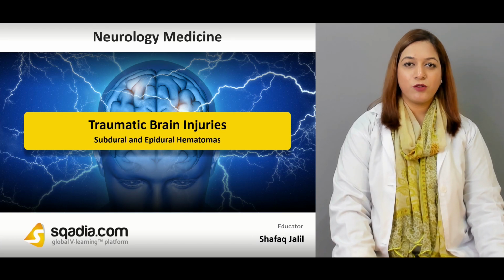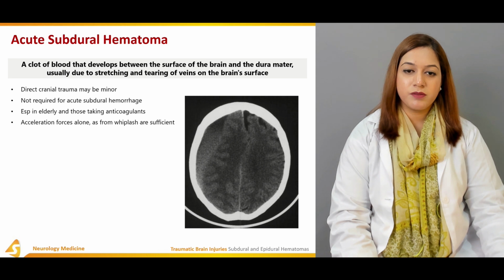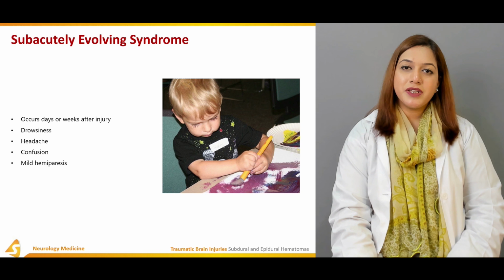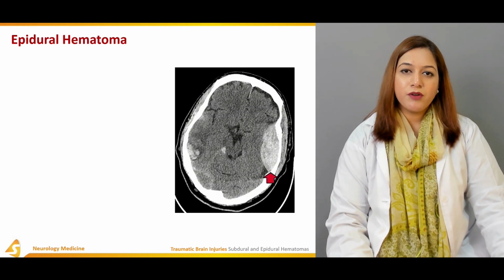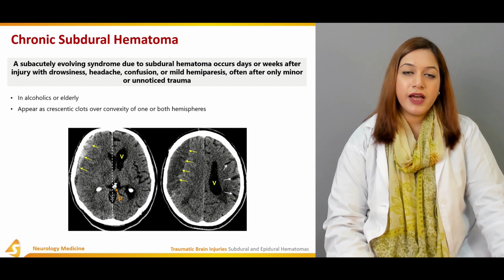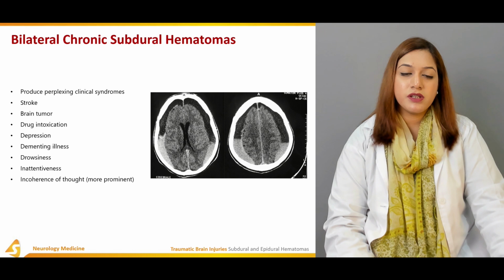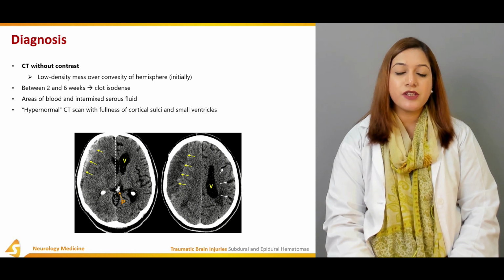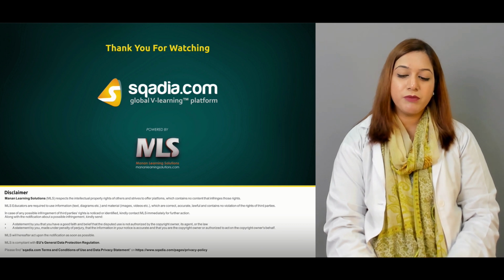Traumatic Brain Injuries | Subdural and Epidural Hematomas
Traumatic Brain Injuries are the major highlight of this sqadia.com medical video lecture. This lecture is devoted to the explication of concussion along with contusion and axonal shearing lesions. Moreover, head injuries including skull fractures and cranial nerve injury have been deliberated. Furthermore, subdural and epidural hematomas have been thoroughly explained. Additionally, head injury treatment in conjunction with post-concussion syndrome has been delineated.

▬ 📌 Concussion
At the beginning of this section, concussion, and the mechanism of concussion injury have been highlighted. Moreover, the reason for LOC changes in the brain alongside amnesia has been elucidated. Conclusively, mechanisms of blast injury affecting the brain have been extensively elaborated.

▬ 📌 Contusion and Axonal Shearing Lesions
Primarily, contusion along with the clinical signs of contusion has been presented. Following this, diagnosis and axonal shearing lesions have been conversed about. In addition to this, its diagnosis has been considered. This includes CT scans, special MRI sequences, and diffusion tensor imaging.

▬ 📌 Head Injury
Firstly, skull fractures together with the basilar skull fractures and CSF leakage have been brought under discussion. Moreover, sellar fractures, and petrous bone fractures along fractures of frontal bones have been reported. Subsequently, cranial and olfactory nerve injuries have been explained. Later, trochlear and facial nerve injury has been mentioned. Conclusively, seizures have been talked about.

▬ 📌 Subdural and Epidural Hematomas
At the onset of this section, subdural and epidural hematomas have been mentioned. Subsequently, acute subdural hematomas and Subacutely evolving syndrome have been explicated. Furthermore, the diagnosis, of epidural hematoma along with chronic subdural hematoma has been discussed. Later, bilateral chronic subdural hematoma, and its diagnosis and treatment are highlighted. Then this section has been summed up by shedding light on very chronic subdural hematoma.

▬ 📌 Head Injury Treatment
Initially, minor injury alongside concussion in sports has been delineated. Moving further, injury of intermediate severity in conjunction with severe injury and grading have been deliberated. Afterward, post-concussion syndrome and its management have been described.